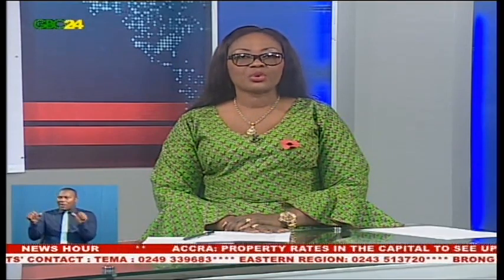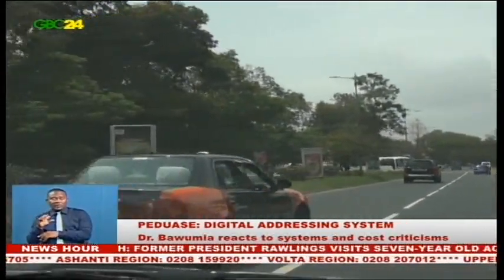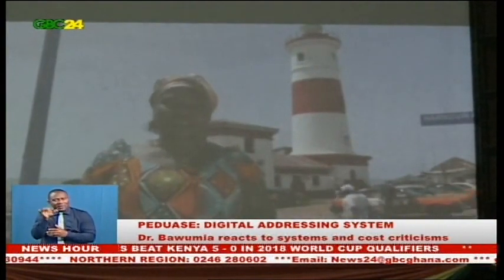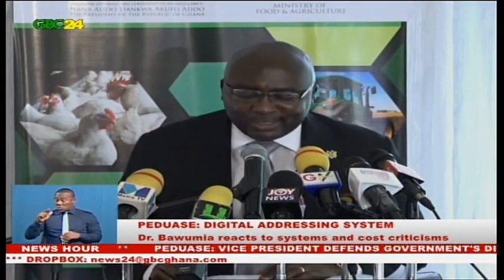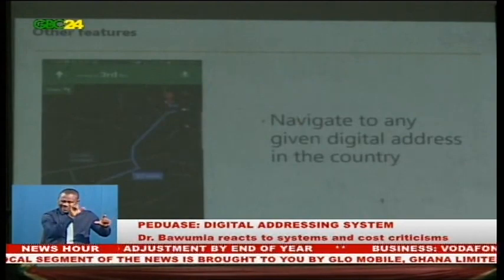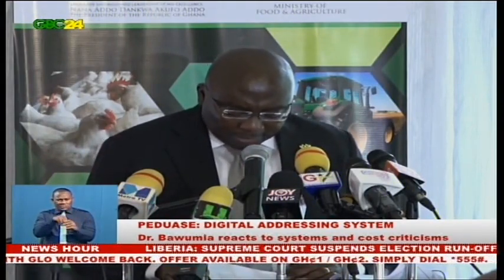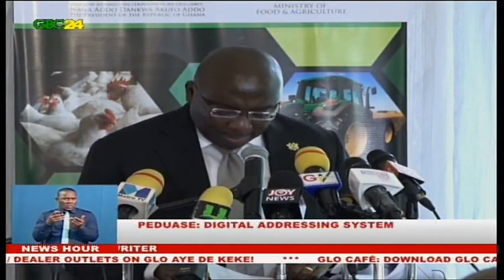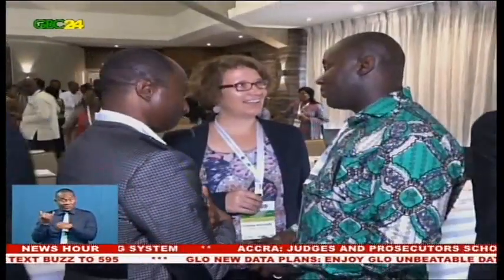Bawumia defends government’s Digital Property Addressing System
The Vice President, Dr. Mahamudu Bawumia, says the recently launched Digital Property Address System, will transform the economic fortunes and leapfrog Ghana into the digital age. Responding to criticisms of the system and its cost, Dr. Bawumia, said the 2.5-million dollar project has since generated 16.1 billion addresses for the whole country   and will make location identification easy. He described the project as "unique" with "value for money."